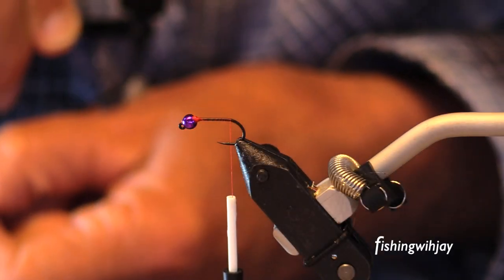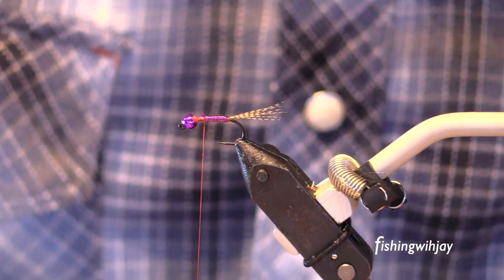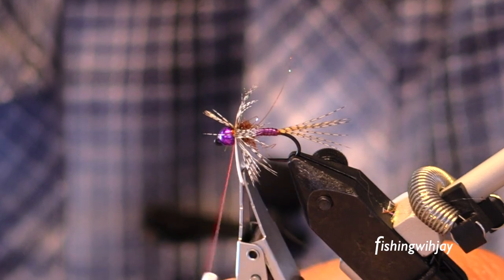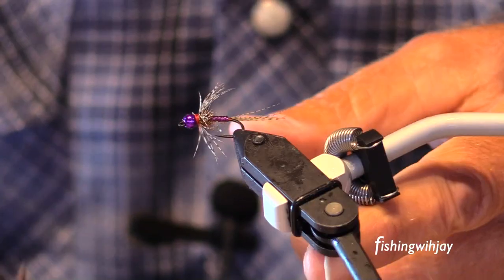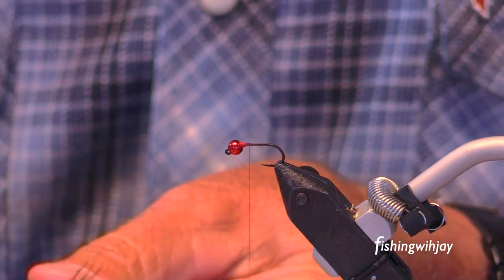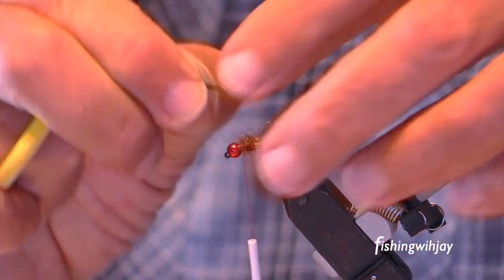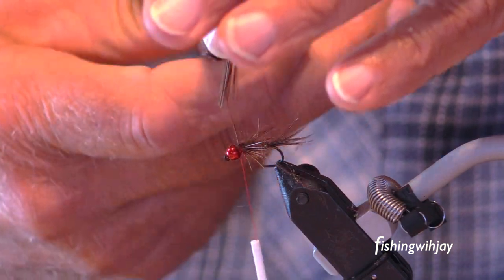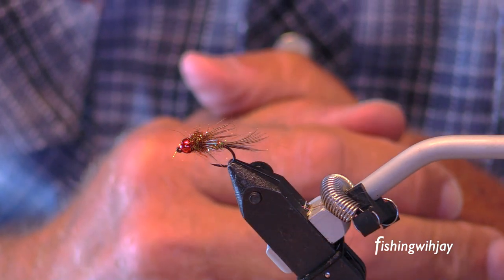Two Jigged Nymphs in under 14 Minutes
I shot two basic jigged nymphs and condensed the video to a hair under 14 minutes. This will show the basic steps necessary to tie these flies. I hope you find these entertaining and get a few ideas. Thank you always for your kindness. JN